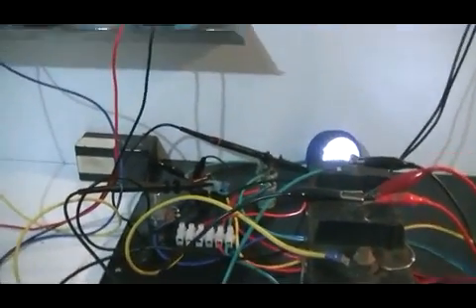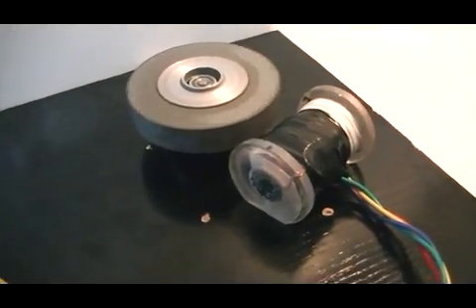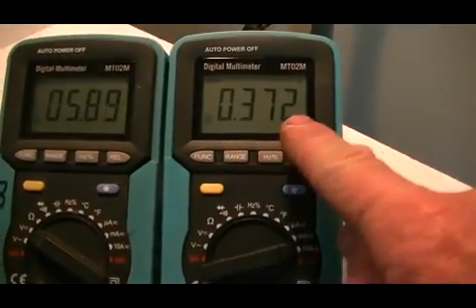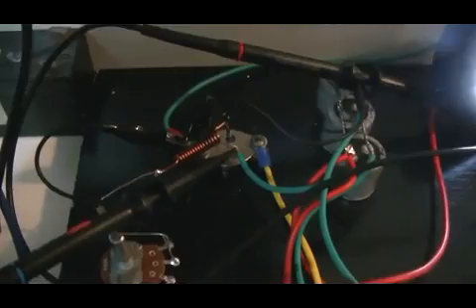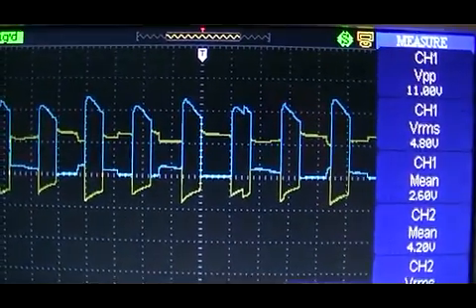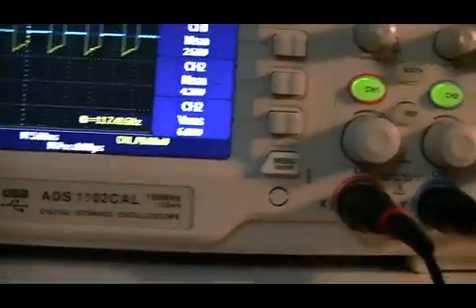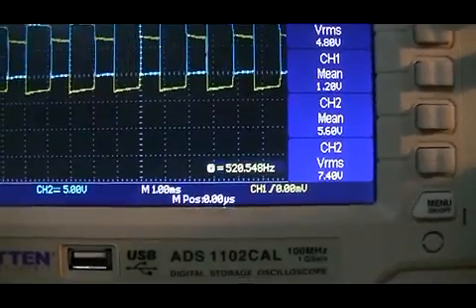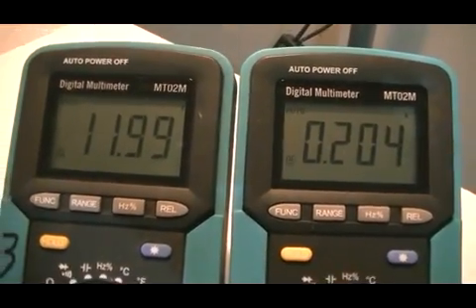The current amp v1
This video is to show the basic opperation of the current amp.